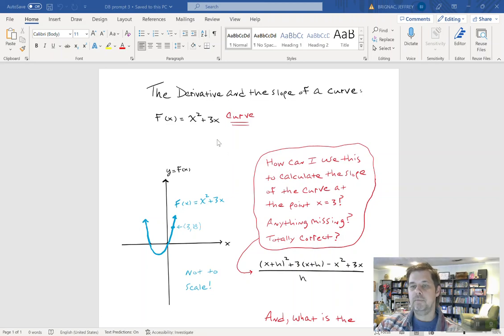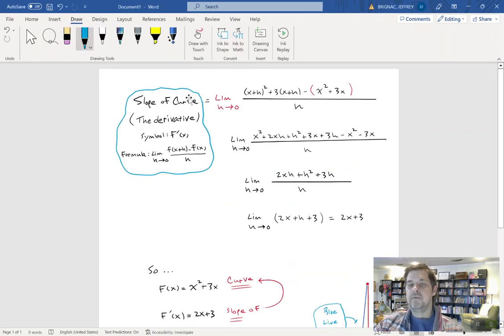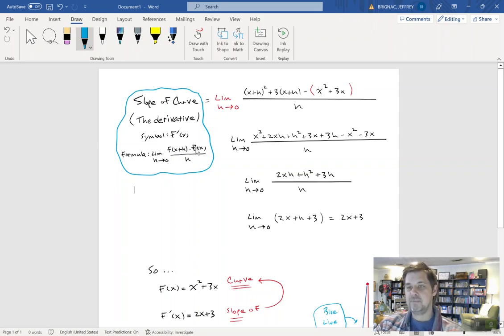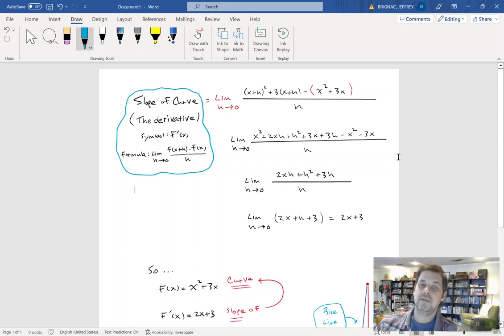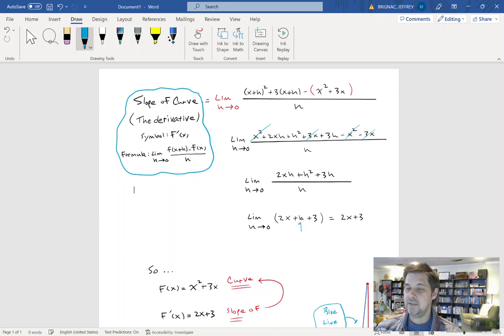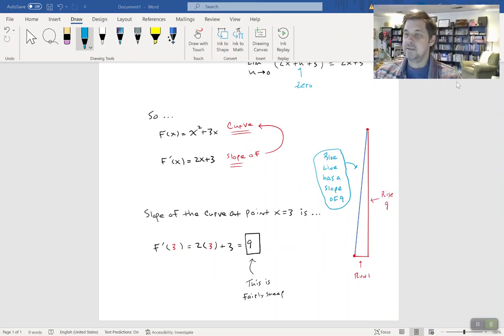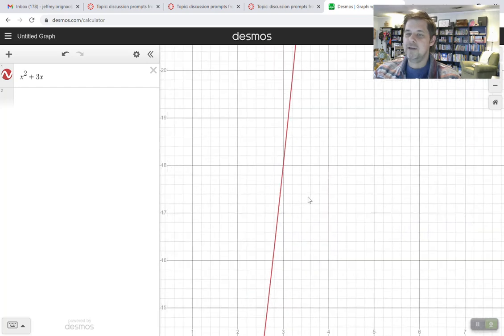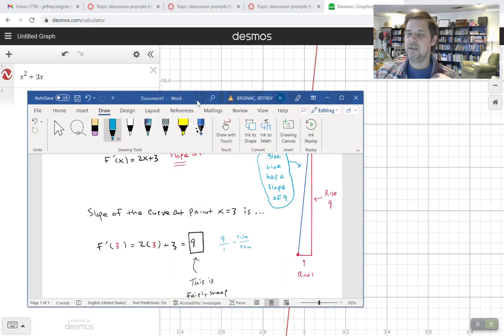response video: calculate the slope of a curve, and how should we understand the slope of a curve?